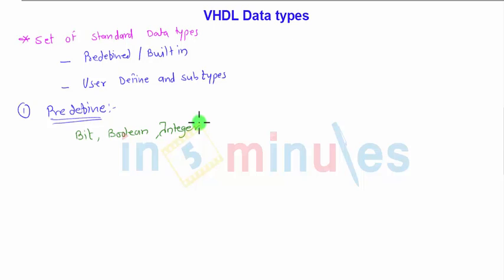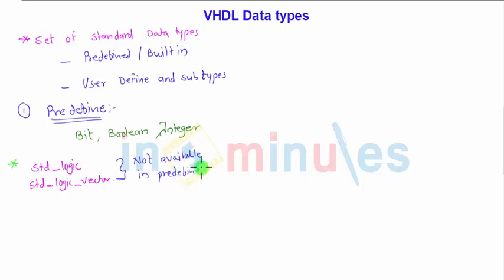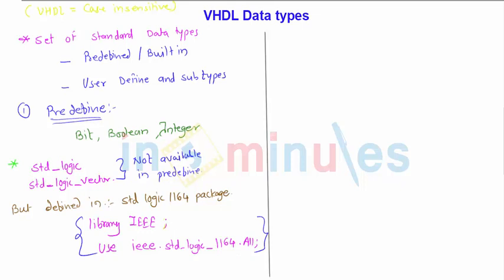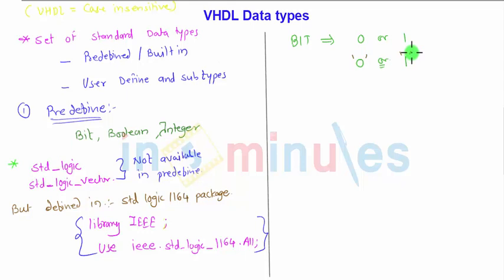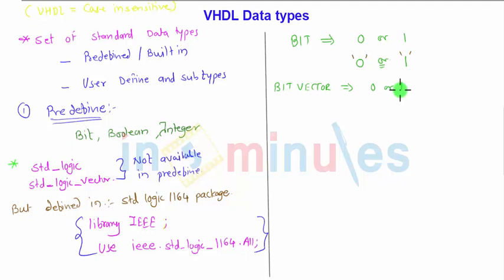Module5_Vid_4_Introduction to Programmable Logic Devices_VHDL data types (Part 1)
In this video you will learn about Data types in VHDL explained.